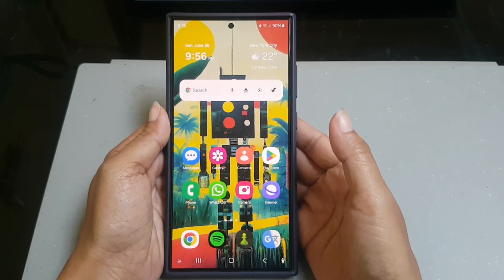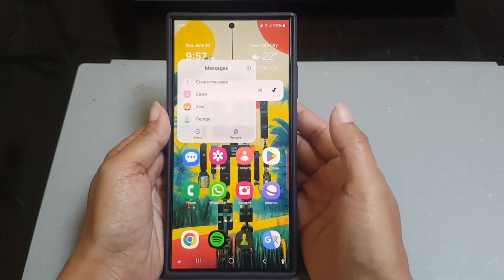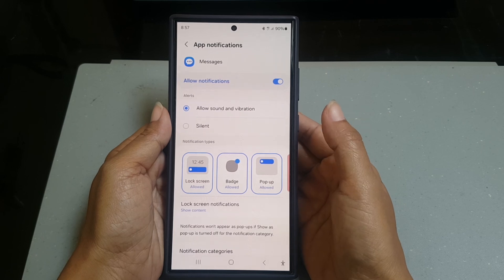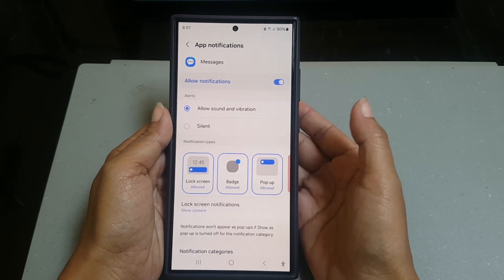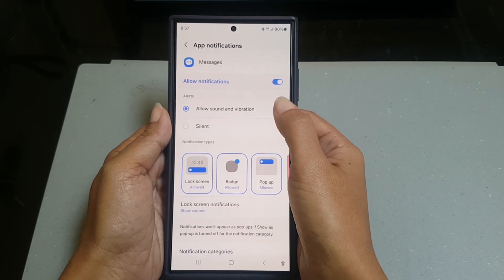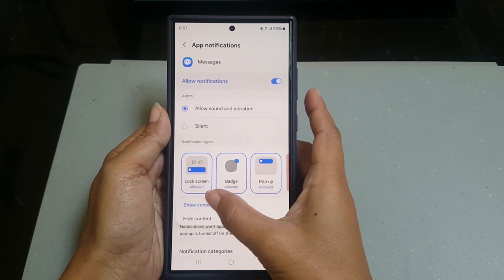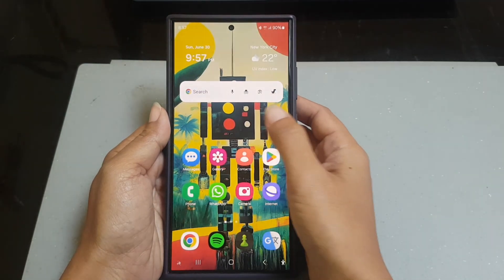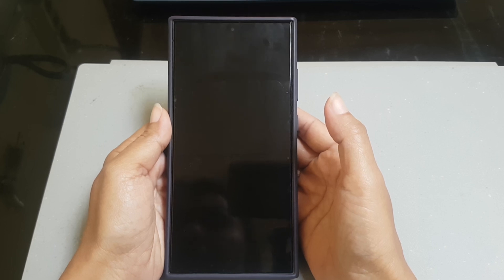How to make notifications pop-up on your lock screen on Samsung Galaxy S24 Ultra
In this video, you will find the steps on how to make notifications pop-up on your lock screen on Samsung Galaxy S24/S24+/S24 Ultra.

To make notifications pop-up on your lock screen on Samsung Galaxy S24 Ultra, you have to enable pop-up notification for that app and make sure that you set the lock screen notification to show the notifications content. To do so :
- Find the desired app on your Home screen or Apps screen.
- Long tap the app icon.
- Tap the App info icon on the pop-up.
- Under Privacy section, tap "Notifications".
- Here, you have to make sure that some options are set to the right settings.
* The notifications should be enabled or not blocked.
* The alerts should be set to "Allow sound and vibration".
* The pop-up notification should be enabled.
* The lock screen notifications should be set to "Show content".

By using this setting, your phone will show the notification from that app as pop up while your phone is locked. You can do the same for other apps which notifications you'd like to display as pop-up on your lock screen.